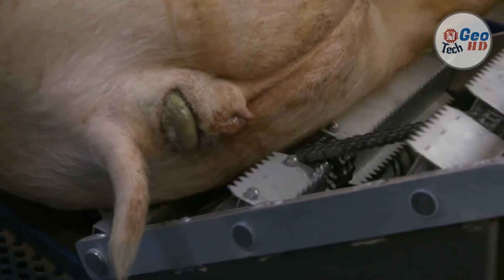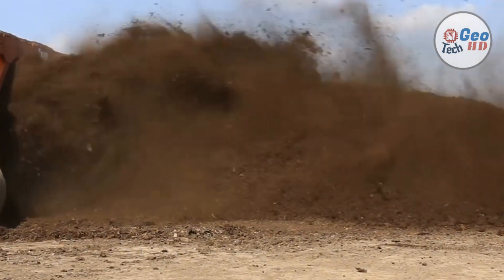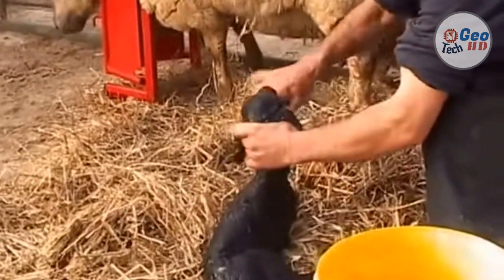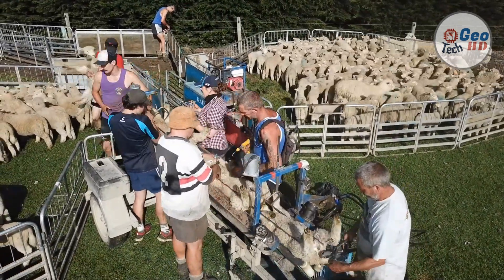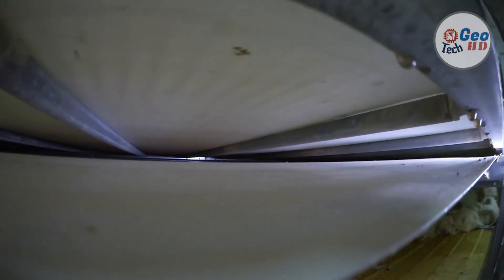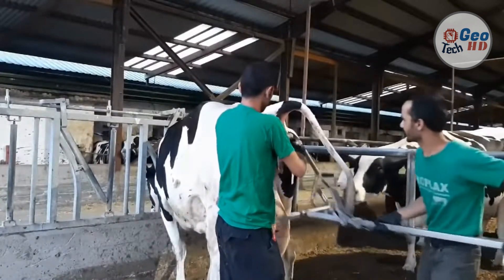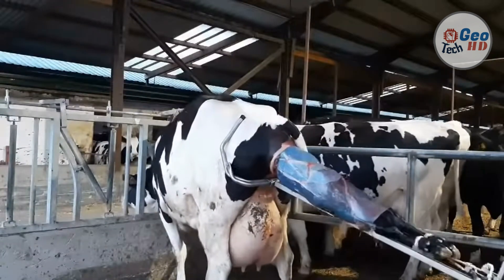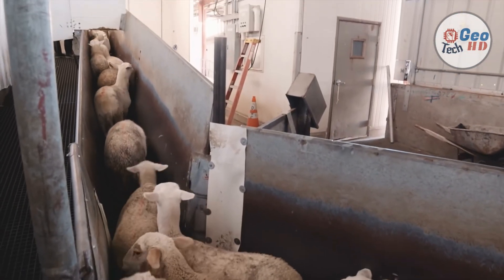10 Impressive Agriculture Machines On Another Level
10 Impressive Agriculture Machines On Another Level

0:00 Porky’s Pick Up Carcass Trolley for Fattening Pigs
0:26 Compost Turner Tractor - Composting 107 Hogs
1:01 Assafe España: Asociación de criadores de ganado ovino assaf
1:27 Calf & Sheep Staller
2:06 NZ Sheep Farming Southland Lambing/Tailing/Docking
3:30 FIT GmbH Germany
4:29 Calving Pulley System
5:44 Sheep Stunning Wand Processing Technology